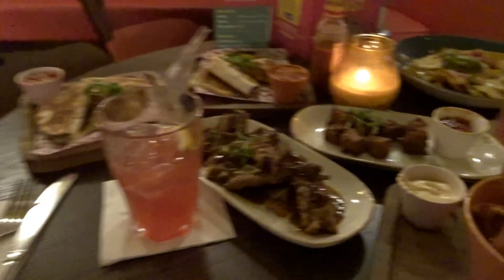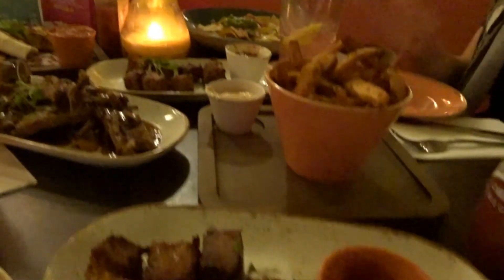Arm Workout & Tips | Vlog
Hope you enjoy this video Thank you for clicking on.

Thanks for the support and I will see you at the next one!